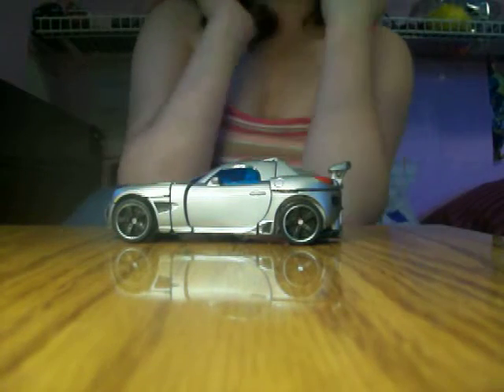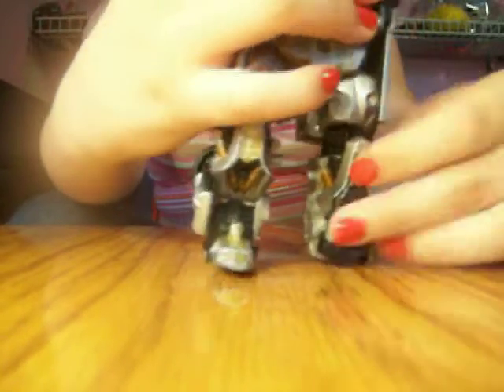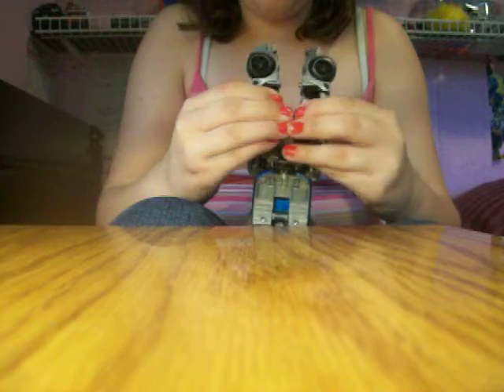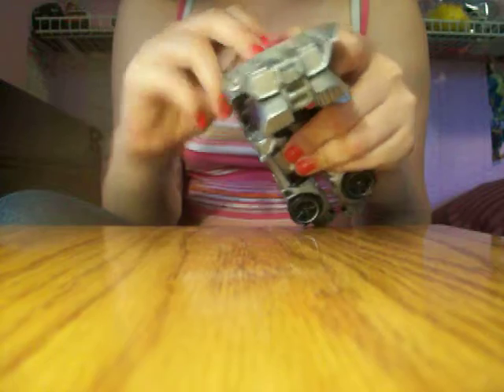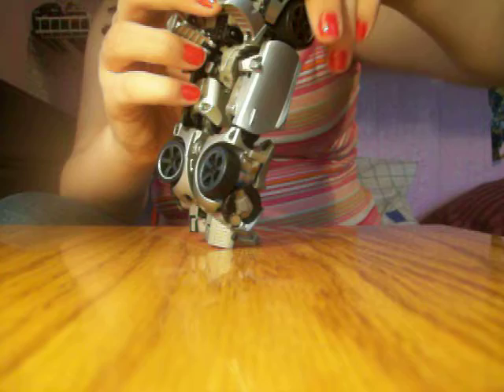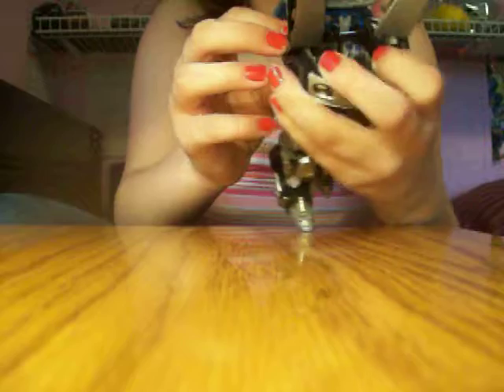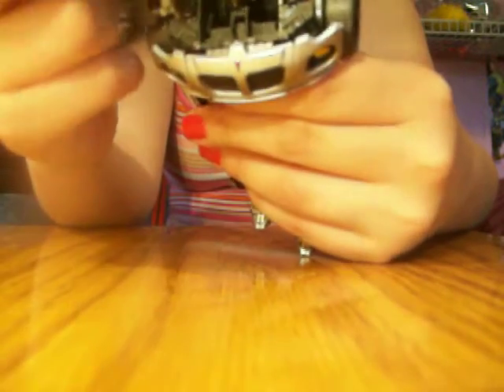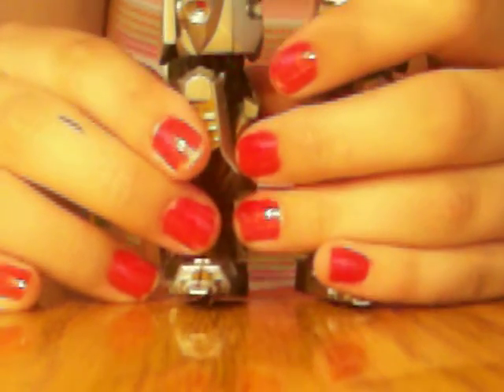Transformers Jazz Review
this is how to transform Jazz and dont forget to see transformers revenge of the fallen on June 24,2009